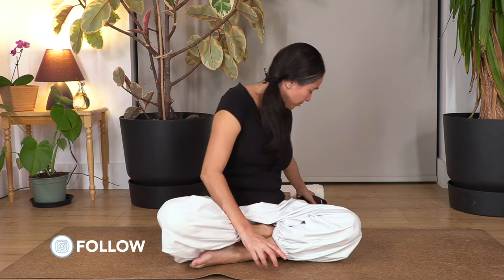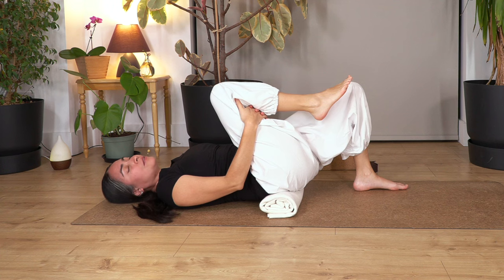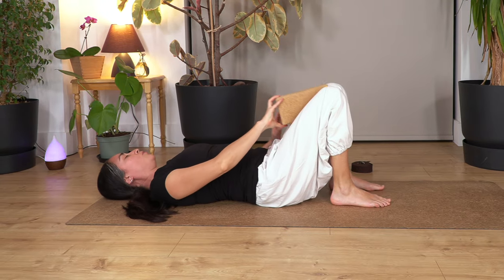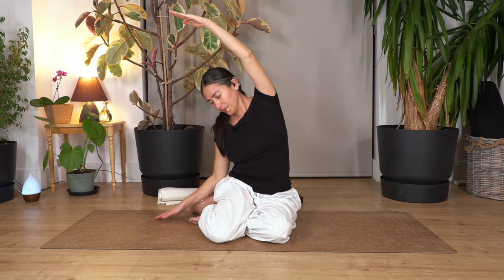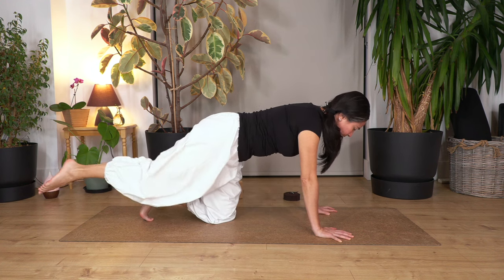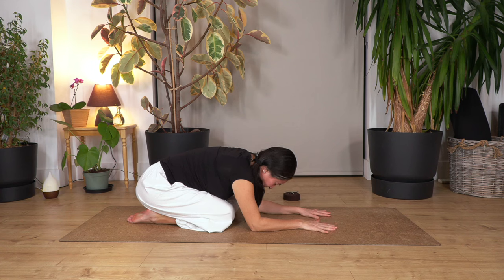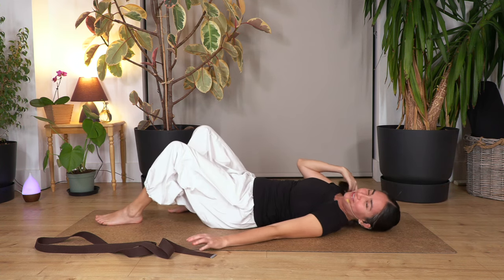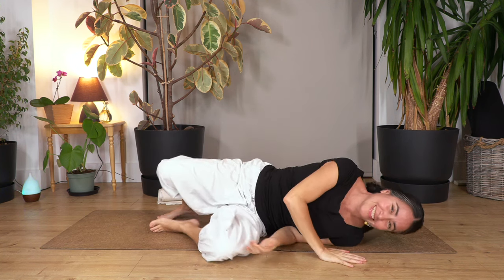Recovering with Yoga: A Journey To Wellness | Regain Mobility From Zero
Welcome to the first video of "Recovering with Yoga," where I, Fabi from Sacred Body Studio, lead you through a gentle yet empowering yoga practice designed to help you reclaim your strength and vitality on your recovery journey.

In this session, I share my personal insights and expertise, drawing from my own experiences of recovery to guide you through a series of gentle yoga poses and mindful movements. Whether you're recovering from injury or illness or simply seeking to rebuild your strength, this practice offers a supportive space for you to reconnect with your body and cultivate resilience.

Join me as we explore accessible yoga sequences, breathing techniques, and relaxation practices to soothe both body and mind. With a focus on safe alignment and compassionate self-care, this session is suitable for all levels and abilities.